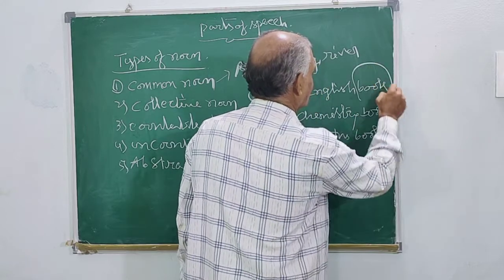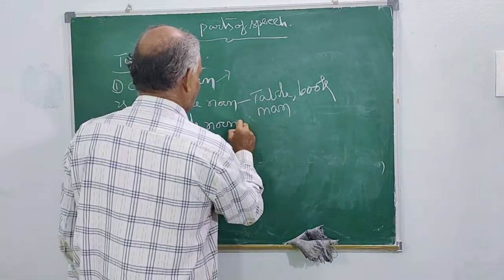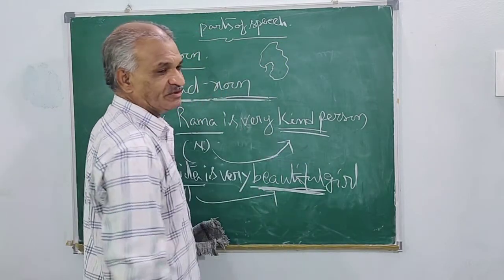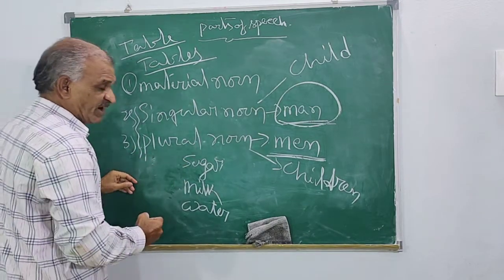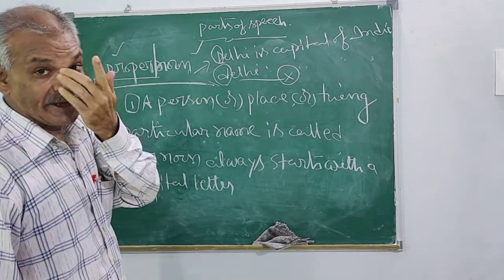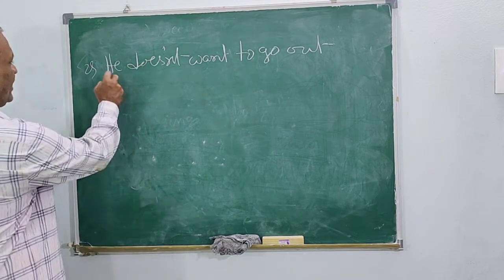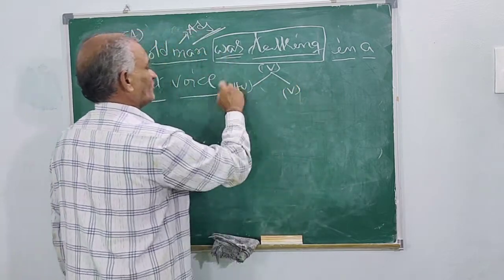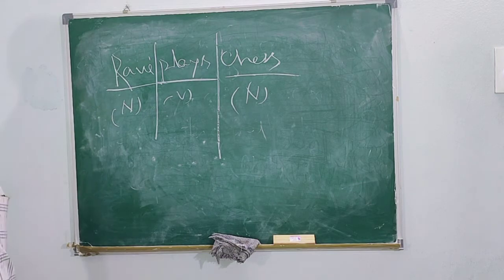for high school Parts of Speech